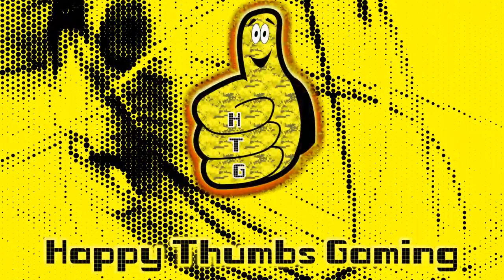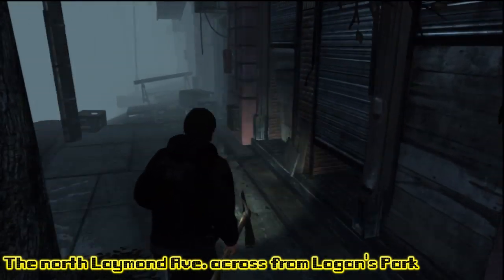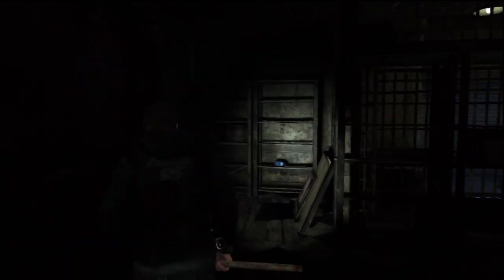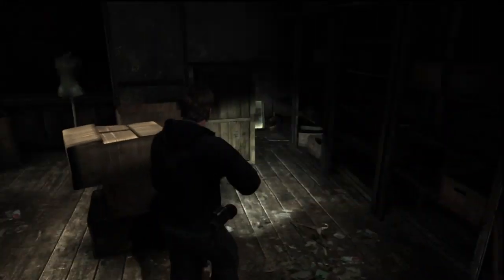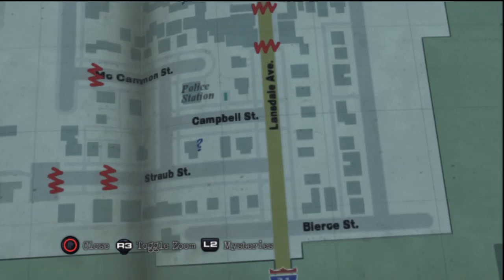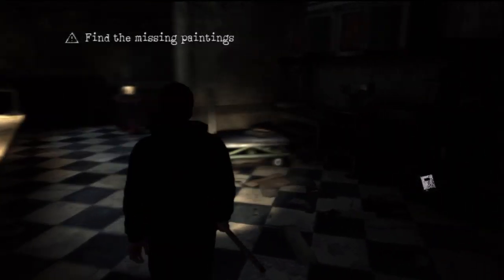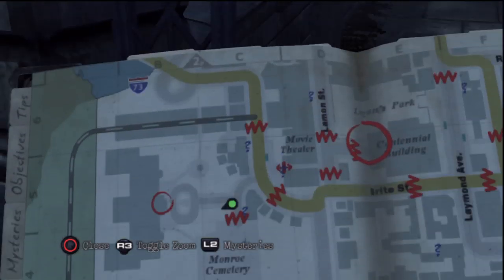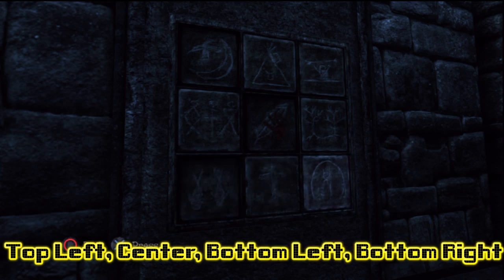Silent Hill Downpour: Art Appreciation Trophy/Achievement - HTG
(HTG) Brian walks you through and shows you where all of the Art Paintings are for the Art Collector side quest which will earn you the "Art Appreciation" trophy/achievement. After obtaining all Art Paintings, you will head to the Art Gallery as shown in the video, which then presents a puzzle you will need to solve, also shown in the video. The puzzle then presents a map to the cemetary where you can find a ladder to take you to the final puzzle which can be completed by clicking the Upper left, Center, Lower Left, Lower Right and booyakashow! Art Collector side quest and Art Appreciation trophy/achievement obtained!